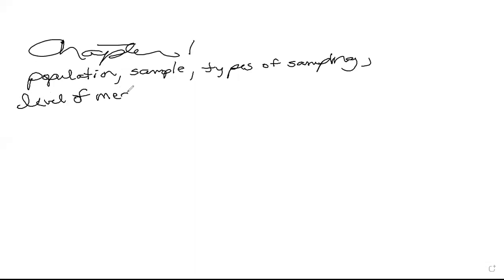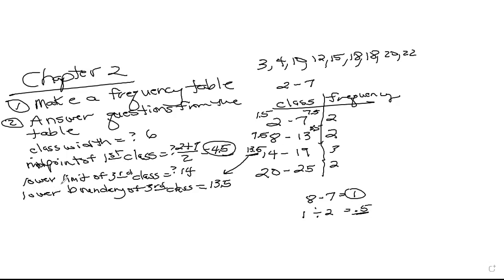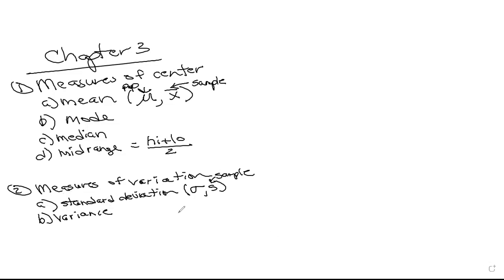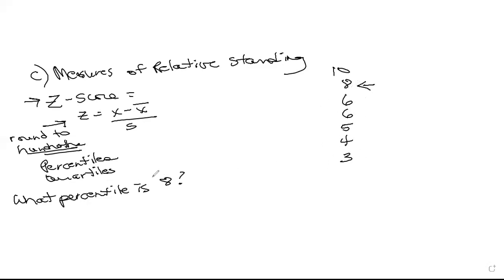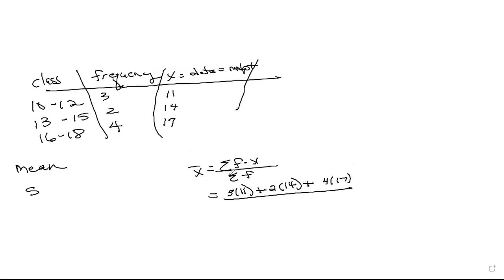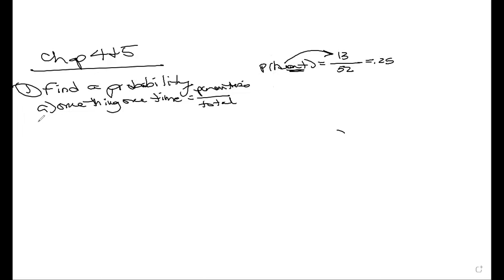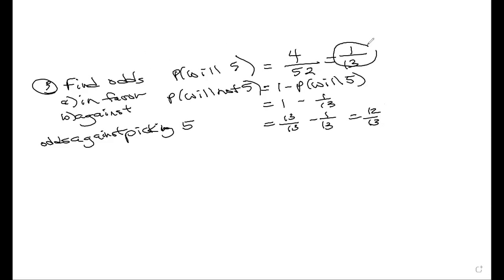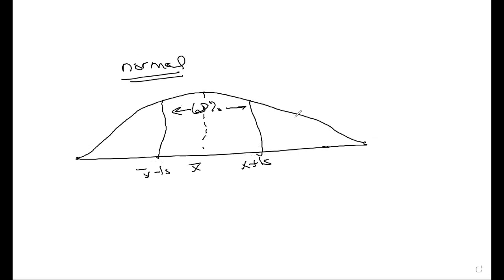MAT 207 Midterm Review Fall 2023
review for fall 2023 midterm exam for online MAT 207 class